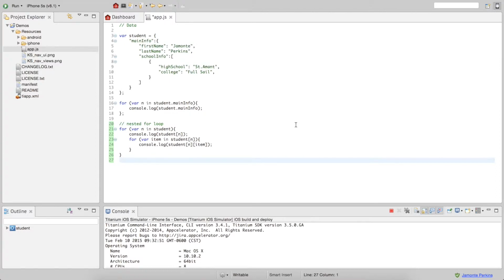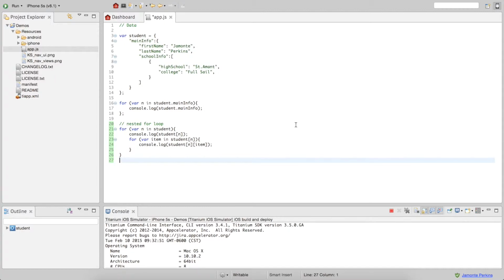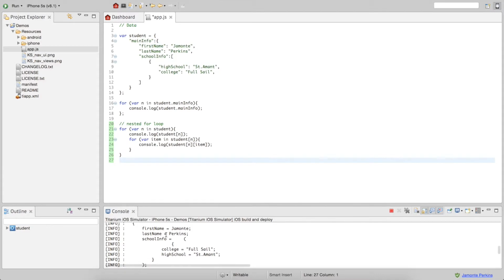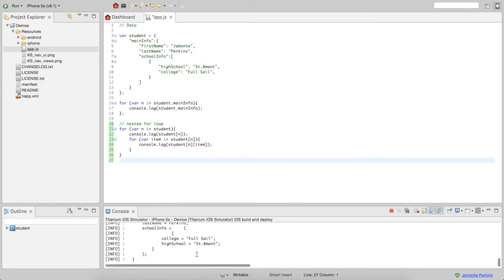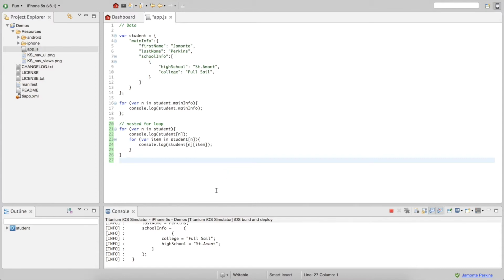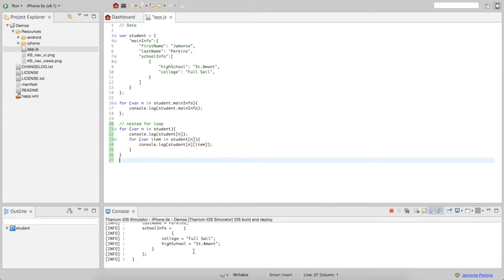VFW Week 2 Reflection